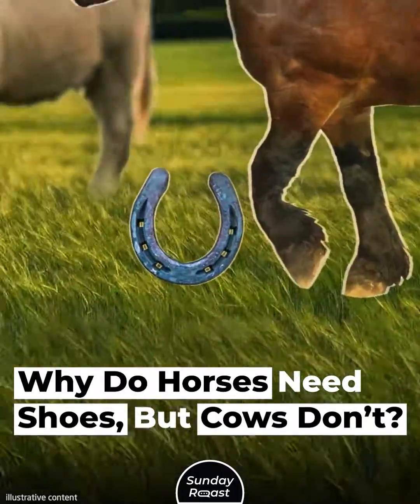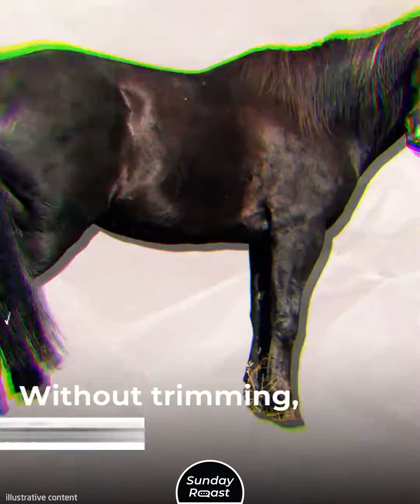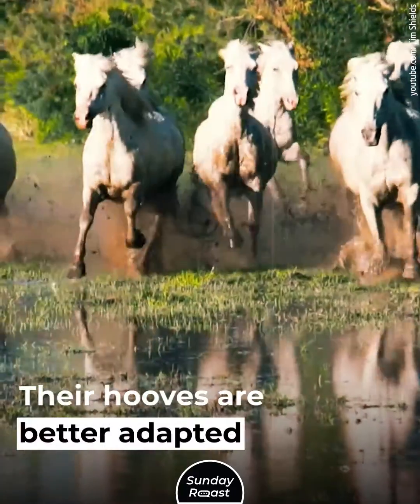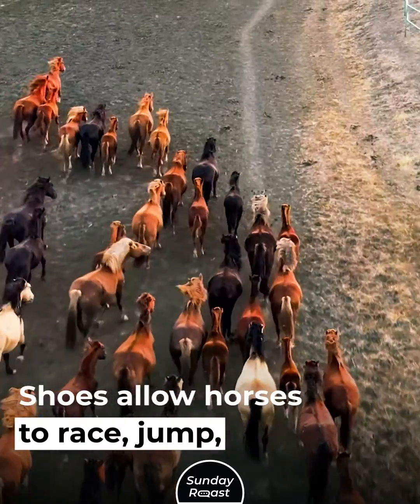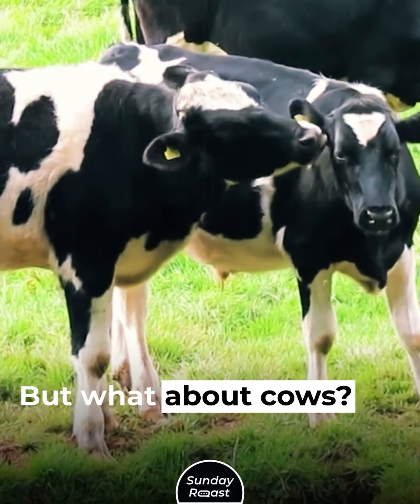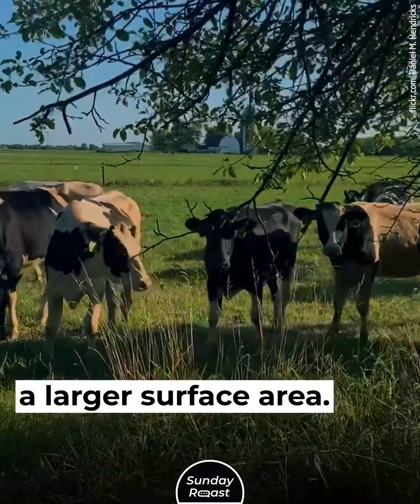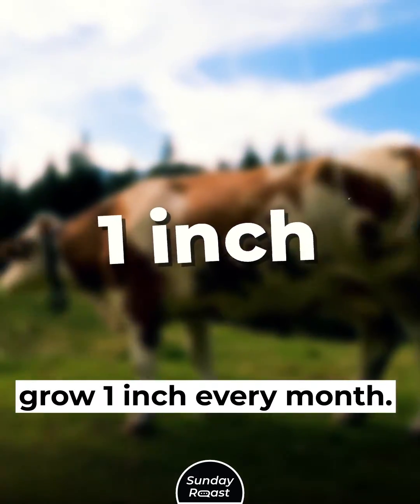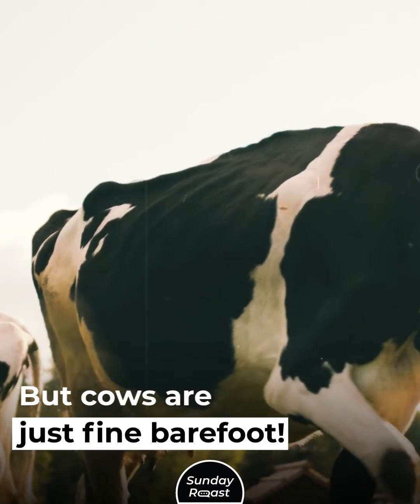Why Do Horses Need Shoes, But Cows Don’t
Why do horses need footwear while cows remain blissfully barefoot? The answer lies in a captivating clash of anatomy, evolution, and lifestyle.